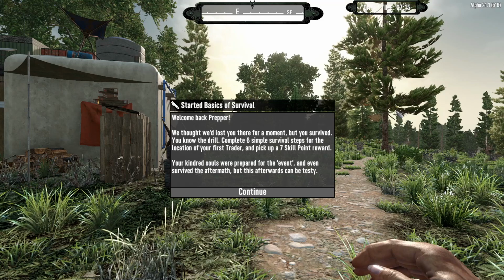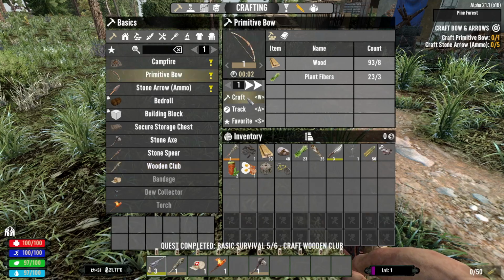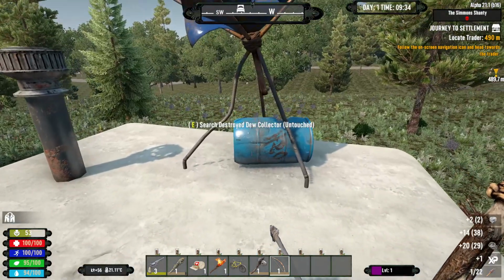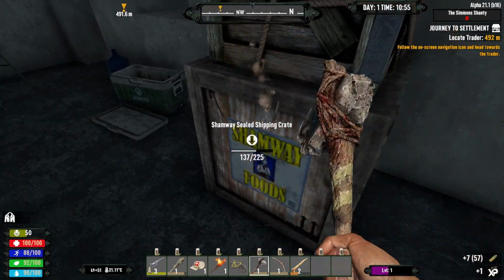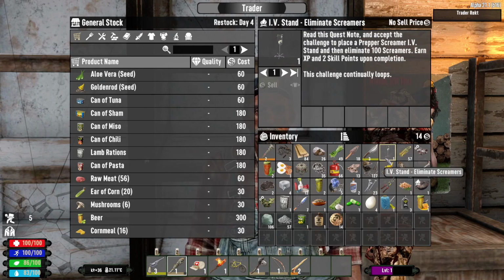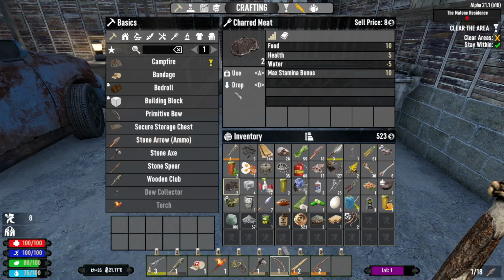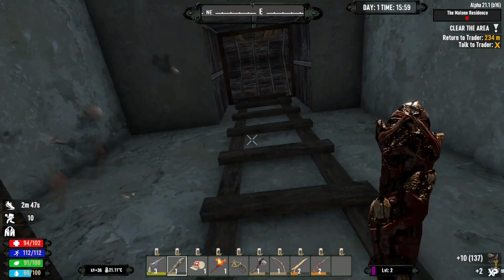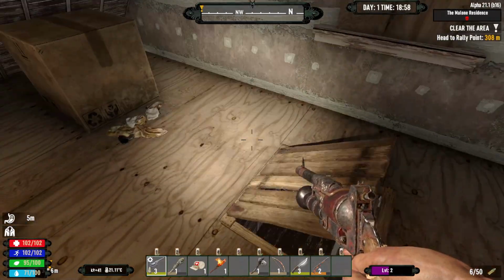PREPPOCALYPSE A21 | S2 E1 | Welcome Back to the Preppocalypse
Welcome Back to Alpha 21 Preppocalypse.